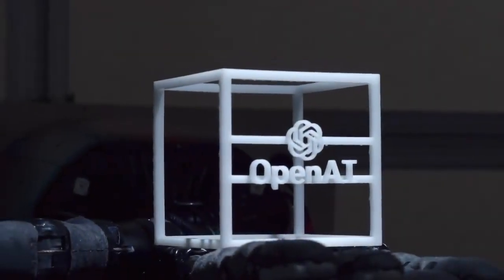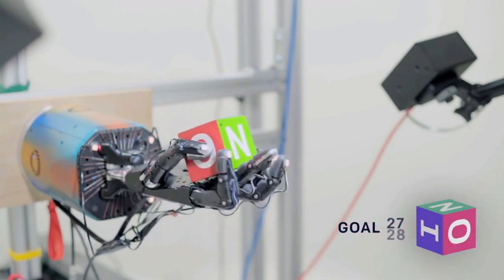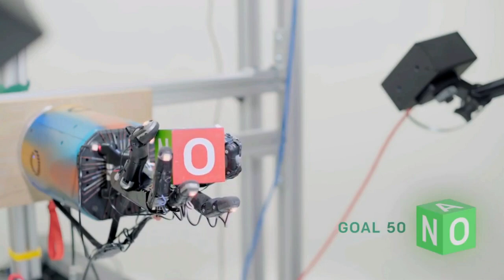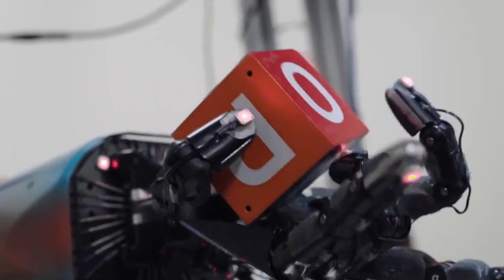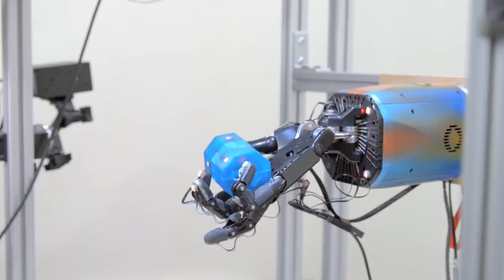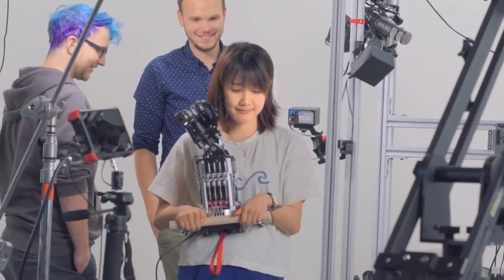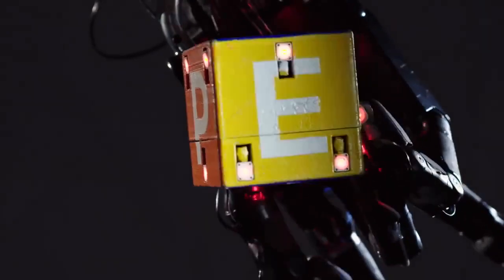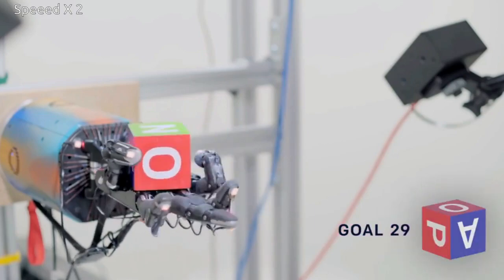OpenAI's Dactyl improves Dexterity of Robotic Hands without Human Input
OpenAI has trained a human-like robot hand to manipulate physical objects with unprecedented dexterity.

Their system, called Dactyl, is trained entirely in simulation and transfers its knowledge to reality, adapting to real-world physics.

Dactyl learns from scratch using the same general-purpose reinforcement learning algorithm and code as OpenAI Five.

The results show that it’s possible to train agents in simulation and have them solve real-world tasks, without physically-accurate modeling of the world.

Dactyl is a system for manipulating objects using a Shadow Dexterous Hand. The Researchers place an object such as a block or a prism in the palm of the hand and ask Dactyl to reposition it into a different orientation; for example, rotating the block to put a new face on top. The network observes only the coordinates of the fingertips and the images from three regular RGB cameras.

Although the first humanoid hands were developed decades ago, using them to manipulate objects effectively has been a long-standing challenge in robotic control. Unlike other problems such as locomotion, progress on dextrous manipulation using traditional robotics approaches has been slow, and current techniques remain limited in their ability to manipulate objects in the real world.

Reorienting an object in the hand requires many problems to be solved. Dactyl learns to solve the object reorientation task entirely in simulation without any human input. After this training phase, the learned policy works on the real robot without any fine-tuning.

Learning methods for robotic manipulation face a dilemma. Simulated robots can easily provide enough data to train complex policies, but most manipulation problems can’t be modeled accurately enough for those policies to transfer to real robots.
Training directly on physical robots allows the policy to learn from real-world physics, but today’s algorithms would require years of experience to solve a problem like object reorientation.

OpenAI's approach "domain randomization" learns in a simulation which is designed to provide a variety of experiences rather than maximizing realism. This gives  the best of both approaches.